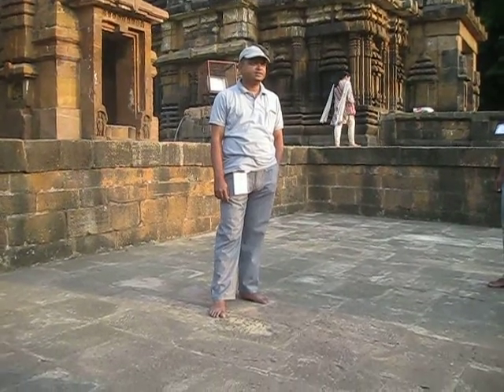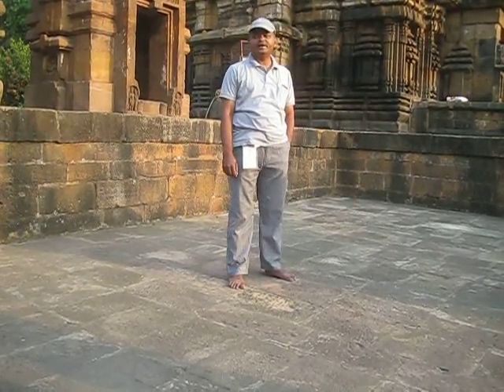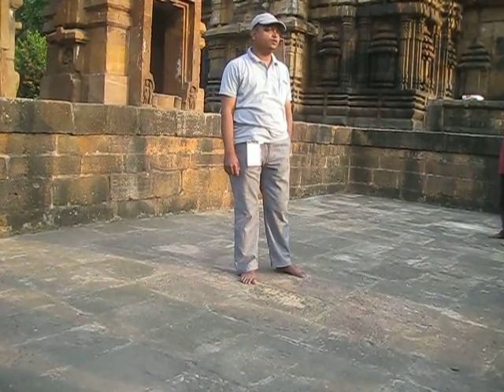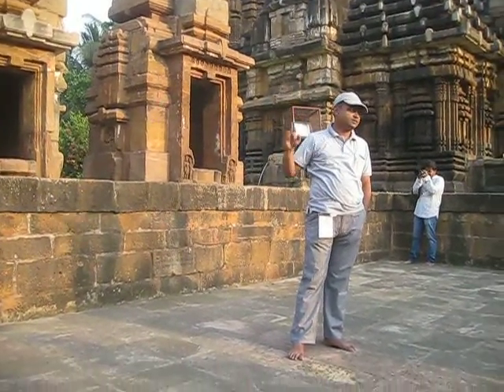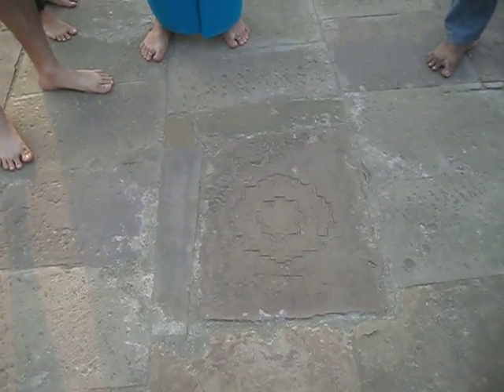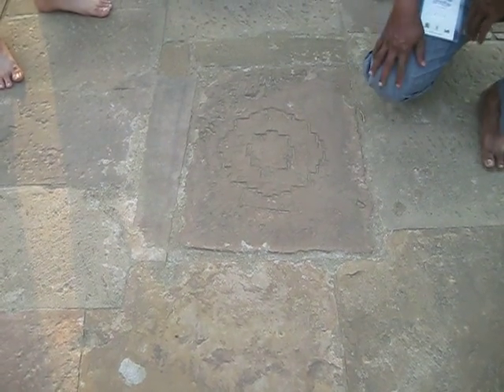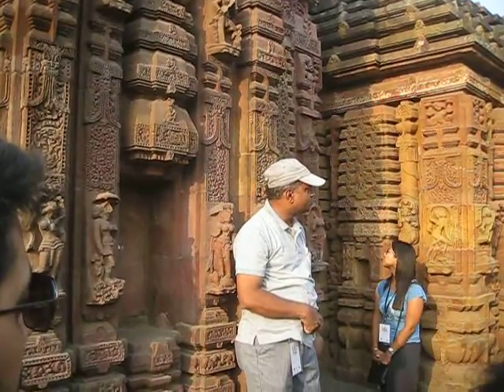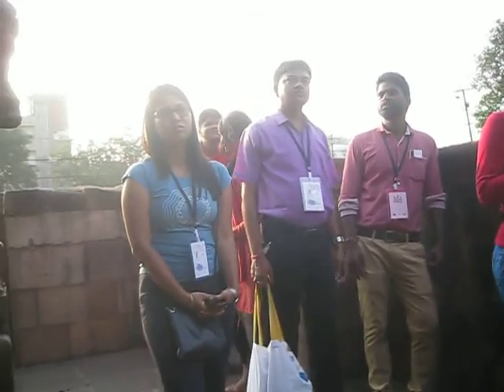Narration by Satyaswarup Mishra at Mukteshwar Temple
All about the Mukteshwar temple by Sri Satyaswarup Mishra. the walkers are keen on listening on each & every point that he is telling...and also they get their doubts clear by asking questions...